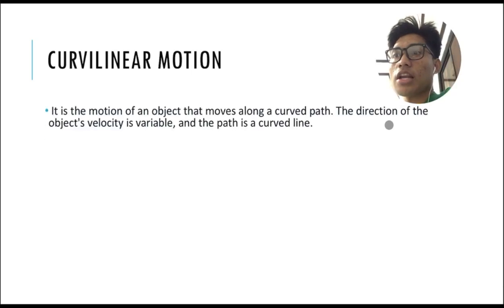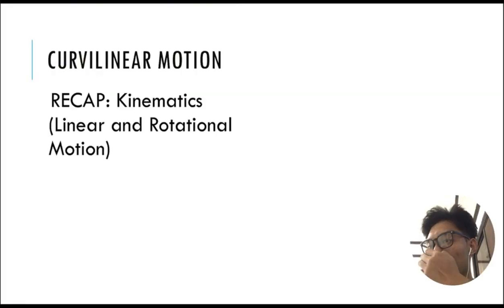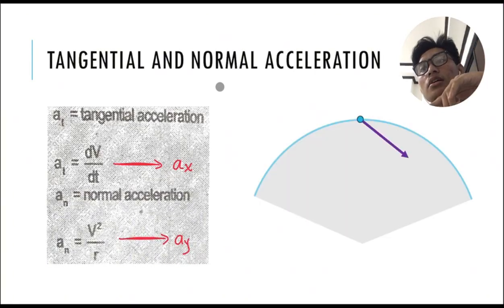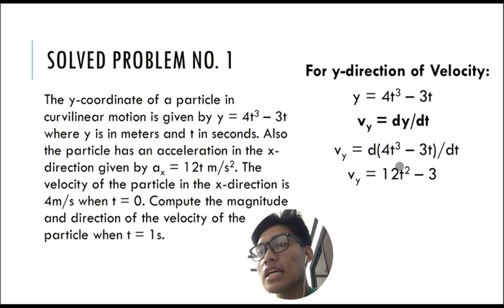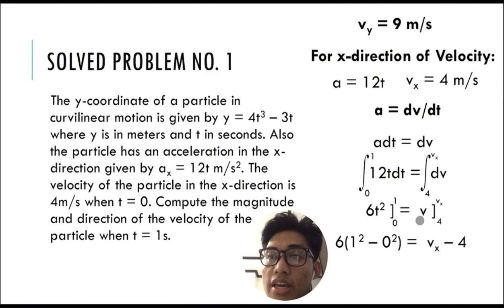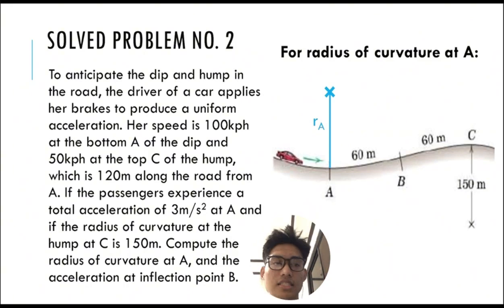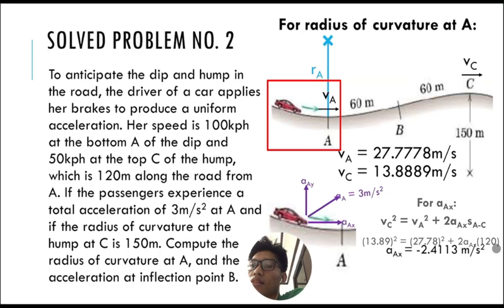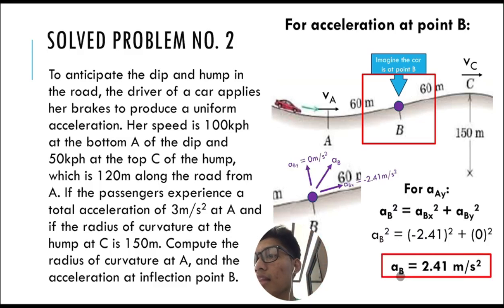GENERAL PHYSICS 1: Curvilinear Motion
SO ANYWAYS
THANKS 😊